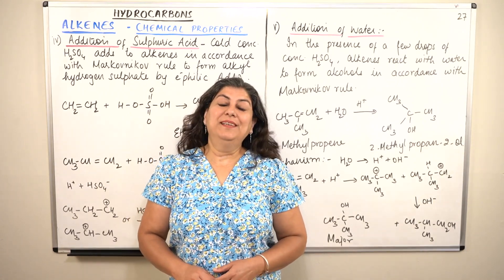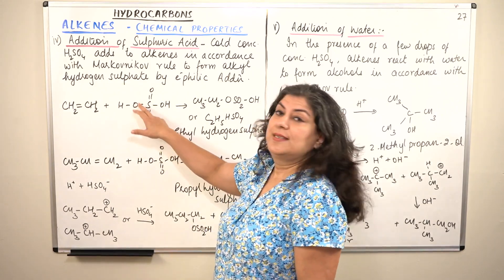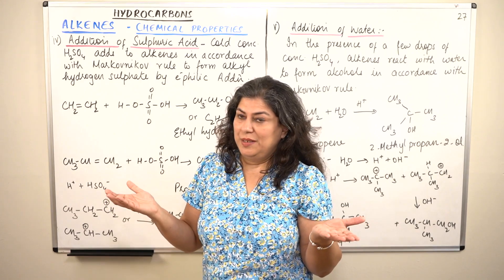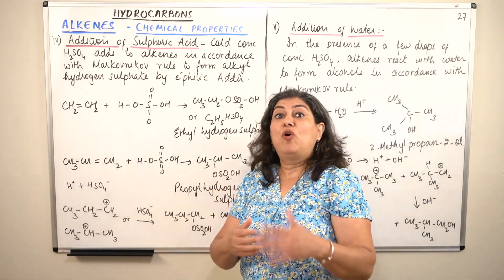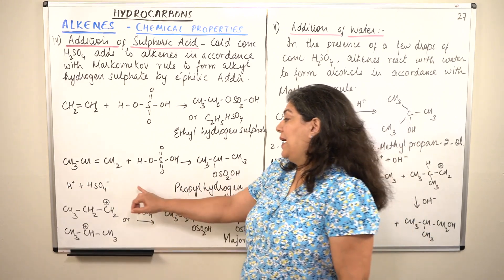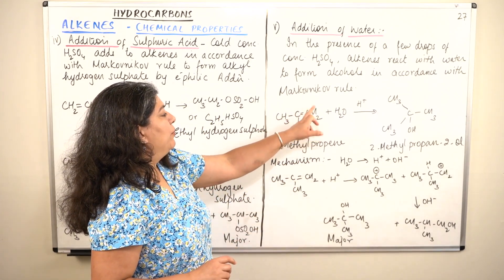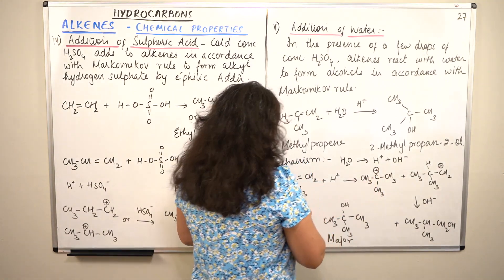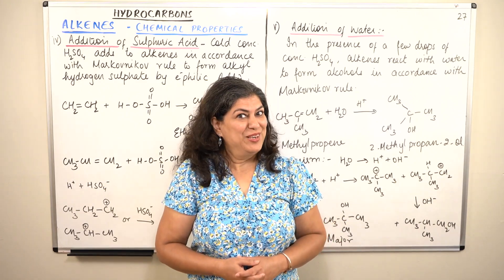XI -13 #27 - Chemical Properties of Alkenes - Addition of H2SO4 & H2O